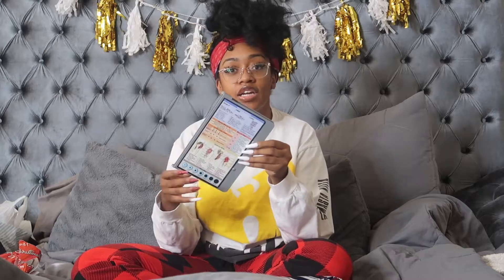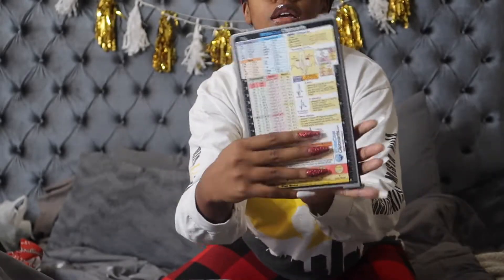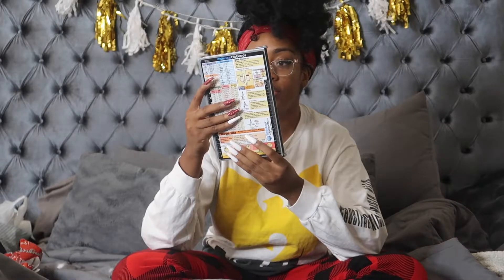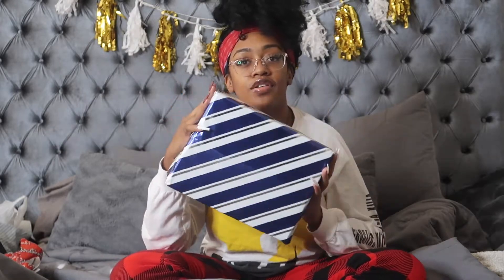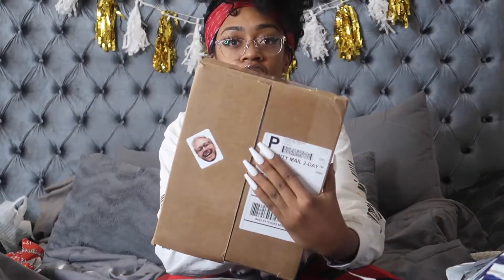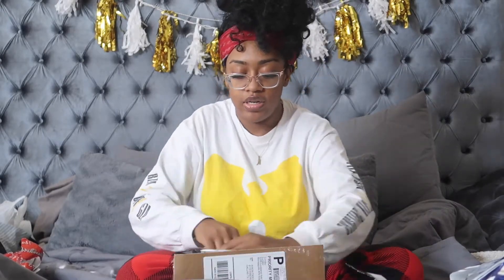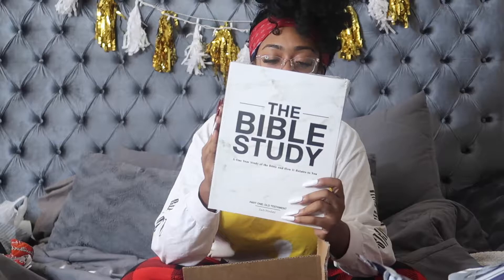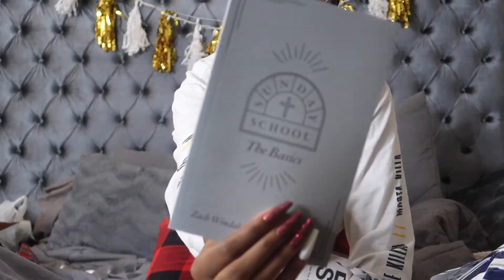The Bible Study x Zach Windahl + The FINAL Nursing School MUST HAVE Essentials | Vlogmas Day 24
❄ VLOGMAS 2020 ❄ ⇣

♡ so hit that bell , turn on those post notifications , subscribe if you have not & enjoy the last day with me as we become closer as a family & enjoy the holiday spirit ❤️ .